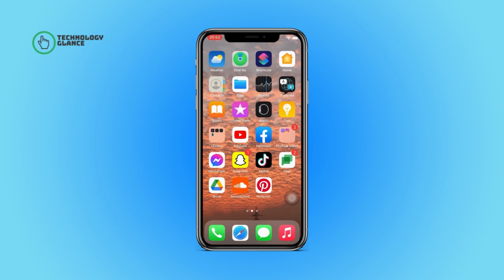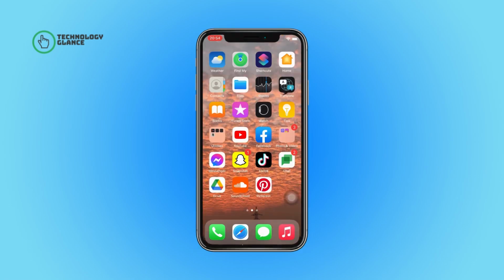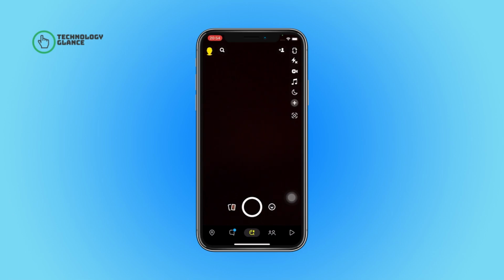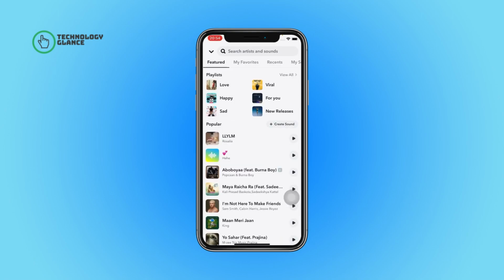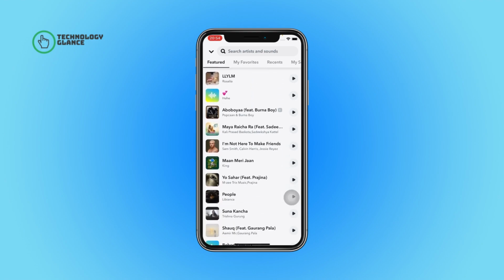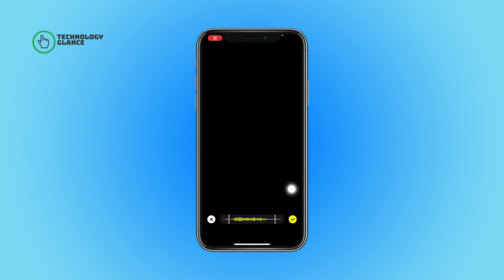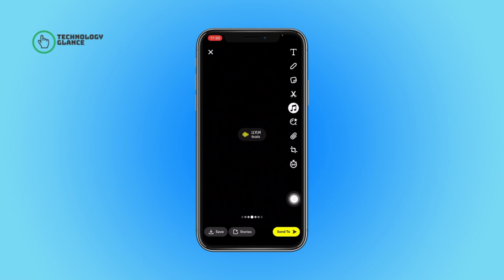Add music to snap on Snapchat | Technologyglance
Are you ready to take your snaps to the next level? If so, then get ready for the ultimate guide to adding music on Snapchat! In this video, we'll show you how to turn your boring snaps into music-filled masterpieces that will have your friends tapping their feet and asking for more.

With our step-by-step tutorial, you'll learn how to add music to your snaps in just a few simple clicks. We'll show you how to choose from a variety of popular songs, adjust the length to fit your snap perfectly, and use filters to add your own personal touch.